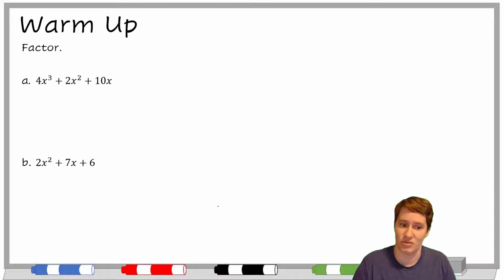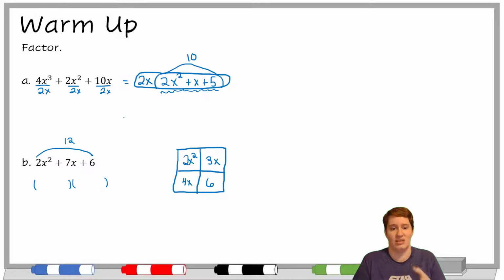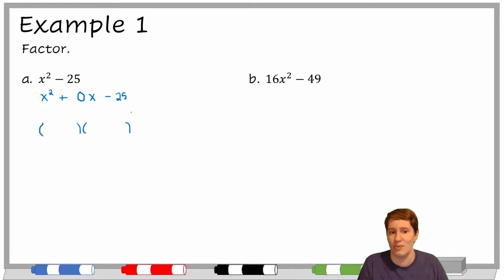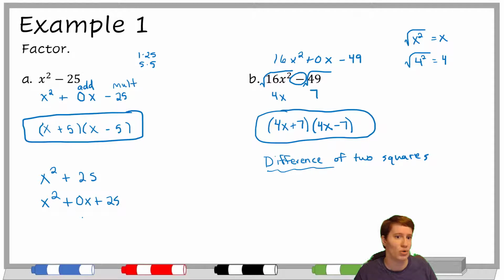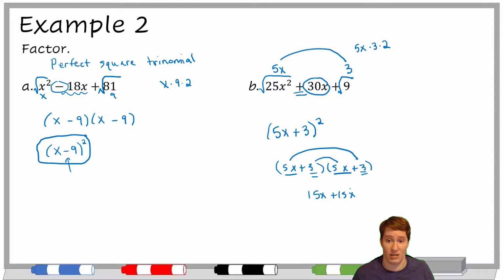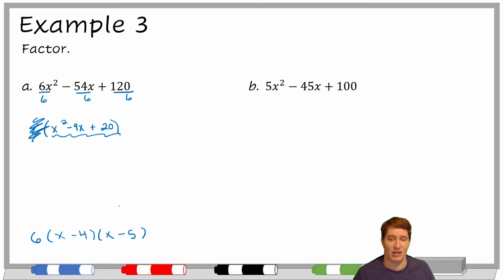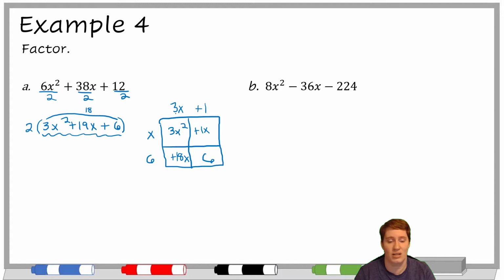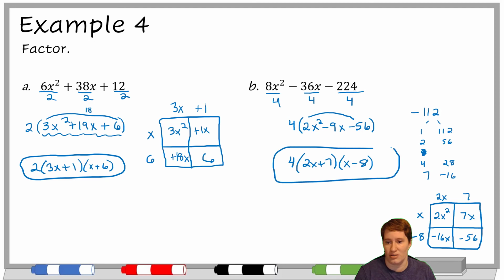Factoring Polynomials - Special Cases and Combining Methods - Algebra 1 by KStevMath